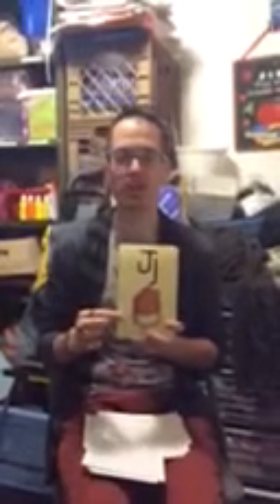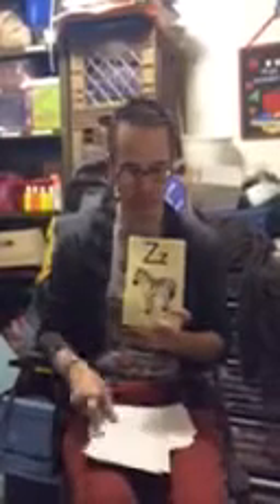Letters and sound cards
Letter and sounds of alphabet